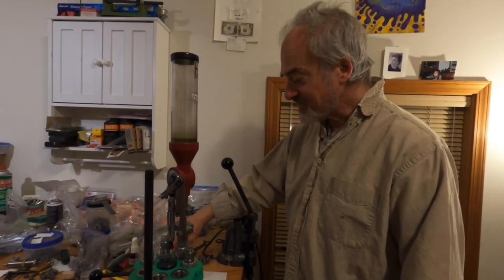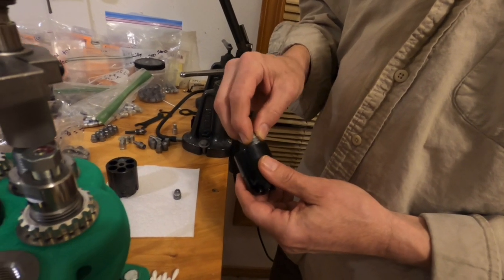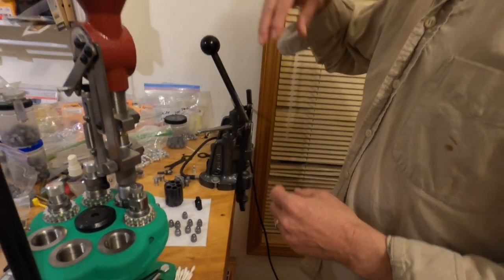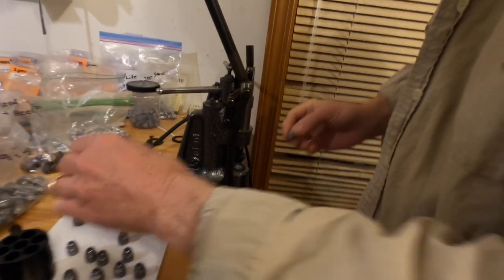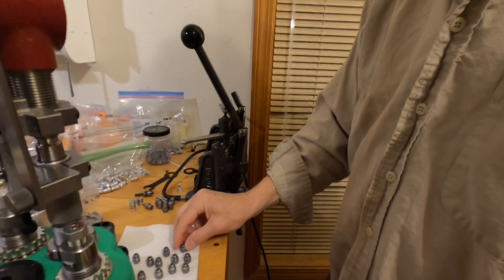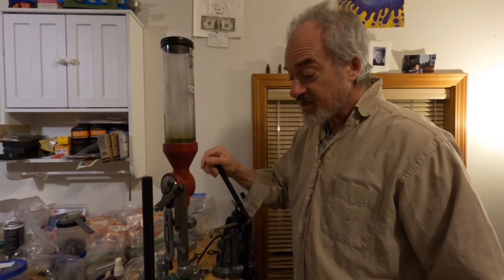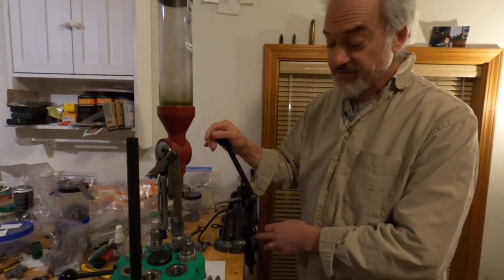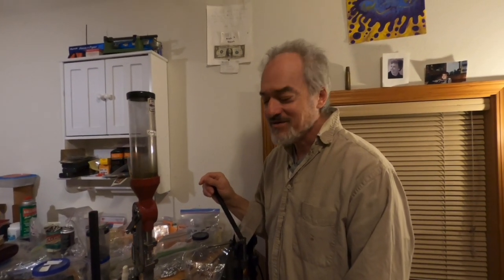"Heeling" Modern Bullets for Percussion Revolvers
Easily load any 45 caliber bullet in a percussion revolver by using a lube sizer to force, or swage, a tapered heel into the bullet base after sizing.  THIS IS FOR PURE LEAD BULLETS.  Don't complain to me if you're using alloyed or jacketed bullets and you damage your gun, or worse, as a result.  I'm talking about cast pure lead or swaged lead factory bullets here.

The 45-225L is my design for 44 cal Army and Dragoon percussion revolvers, as is the 38-100C (for 36 caliber Navy and Police model percussion revolvers) and others.

Custom die sizes for the Lyman and RCBS lube sizers.  The custom sizes are from Buffalo Arms in Ponderay, Idaho, but they also sell the standard size dies made by RCBS and/or Lyman;
As I say in the video, I like to size conical bullets to the same diameter as the chamber of a percussion revolver, and that means occasionally ordering a die in a custom size.  There's no reason on Earth why a conical bullet should shave lead as it is seated into the chamber.  It's necessary when loading a round ball because that's how the drive band is formed.  A conical already has many times the drive band length as a round ball will ever have, and it is easier to load when there's no lead being shaved, so you have no reason to use a conical that's larger than chamber diameter.  A bullet that's one thousandth of an inch over chamber diameter will typically not shave lead, so that's OK too.

Lee Precision.  Among other things they make a well designed, amazingly affordable bullet mold, in a good bullet design for percussion revolvers.  You don't have to size them after casting, but I do-- In a lube-sizer it gets both jobs done at once, so why not?;